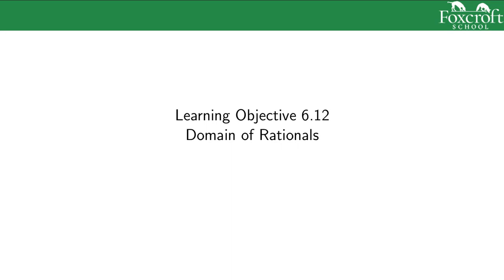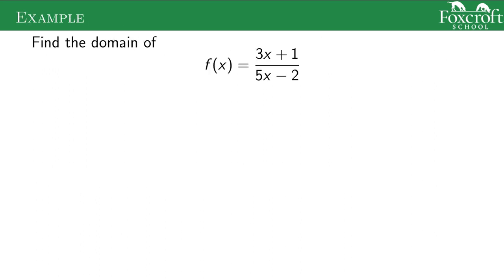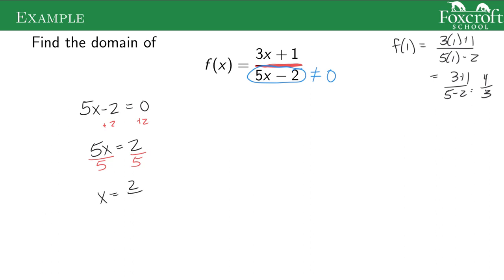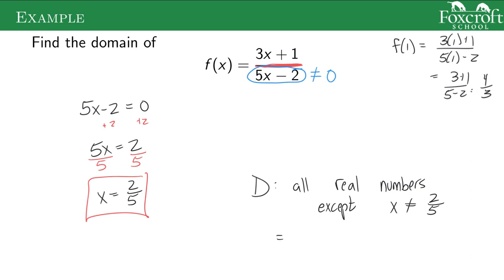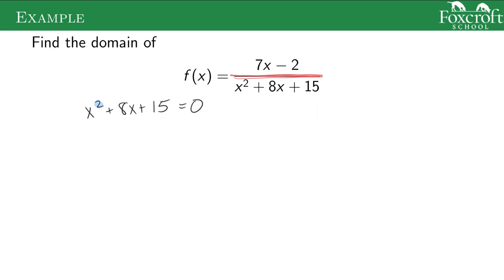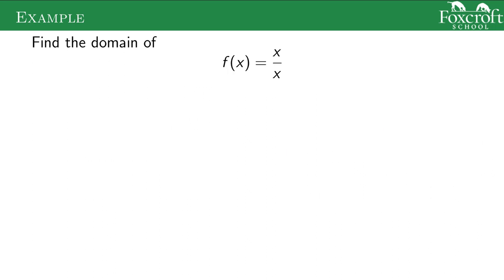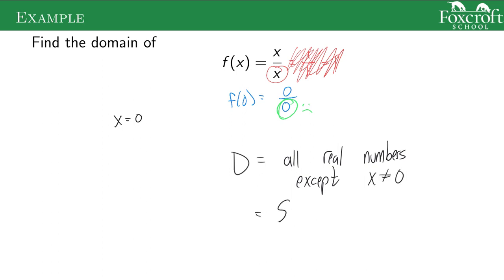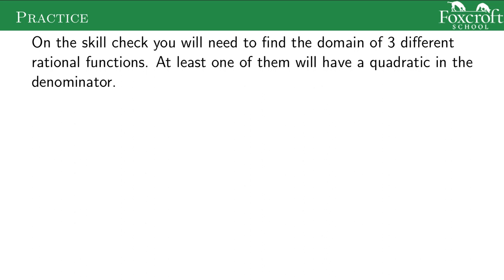6.12: Domain of Rational Functions